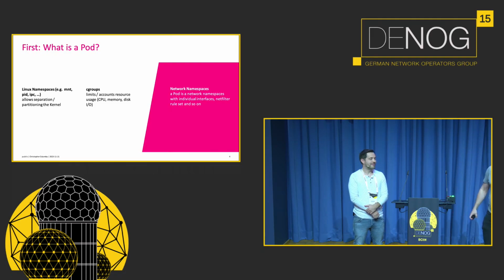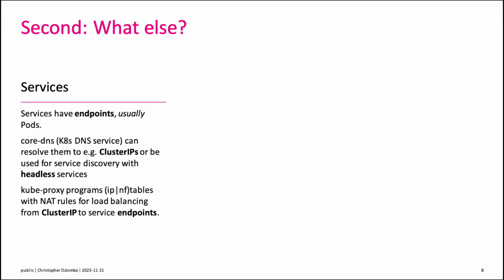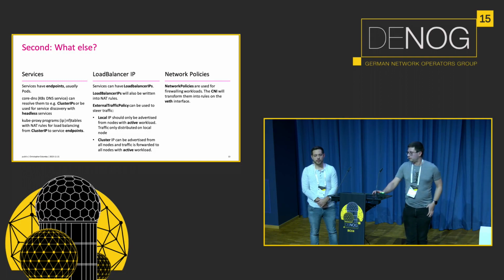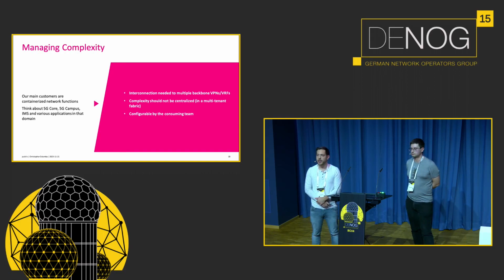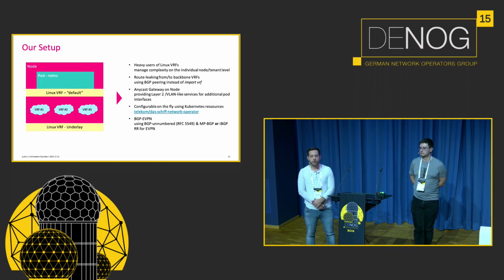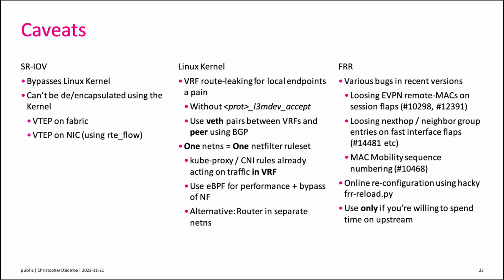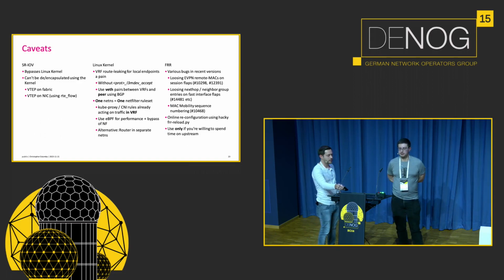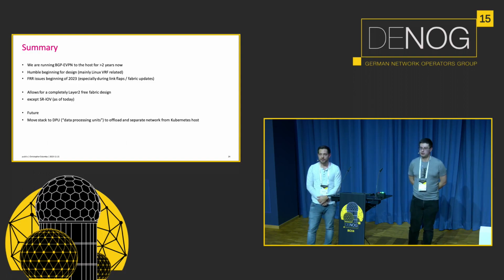DENOG15 - Two years of BGP-EVPN to the host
We are building **Das SCHIFF**, a Kubernetes Cluster as a Service platform for Deutsche Telekom. Das SCHIFF is used by internal teams to deploy network functions like 5G core and other applications on bare-metal.

Due to the complexity in telecom networks we opted to build a host-centered design with BGP-EVPN to each Kubernetes host.

I would like to share our design, experiences, encountered obstacles, future and present where EVPN to the host has its benefits.

None

Christopher Dziomba